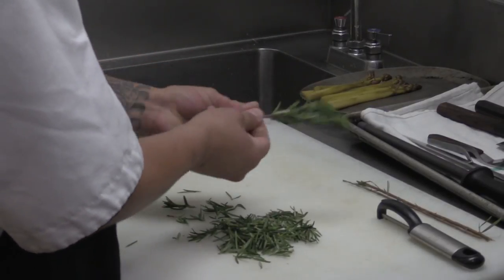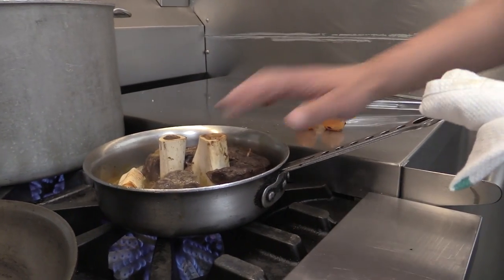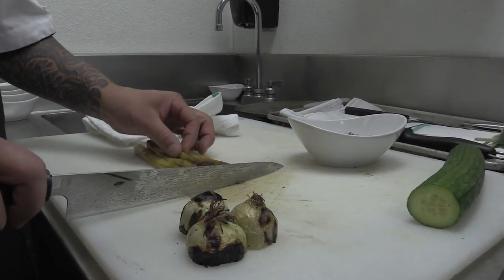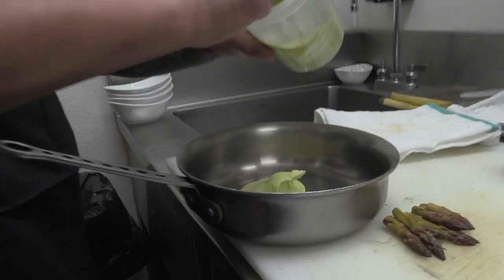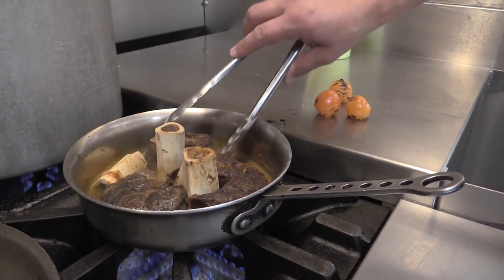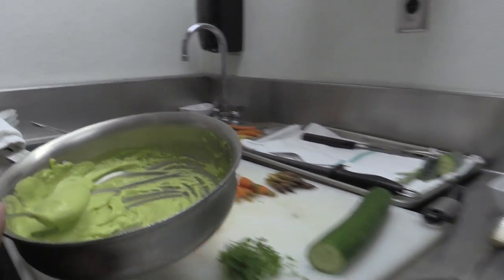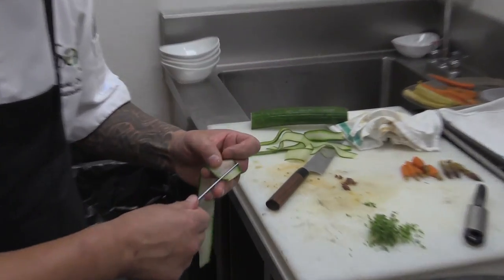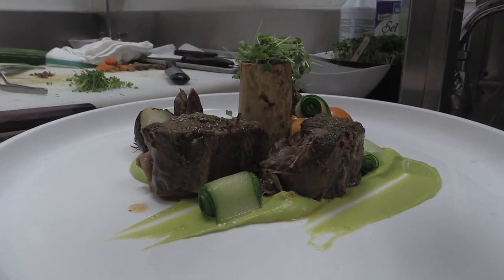Signature Dish: Shane Chartrand of Sage restaurant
Watch Sage restaurant chef Shane Chartrand put together a dish of Braised Red Deer Shanks, surrounded by Walla Walla onions and served with pickled asparagus and watercress purée. Video by Greg Southam, Edmonton Journal